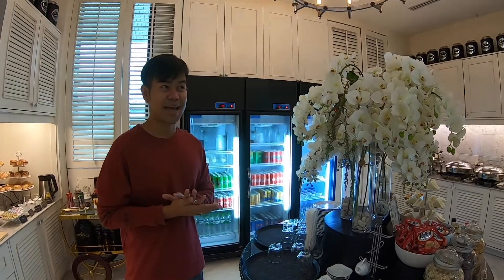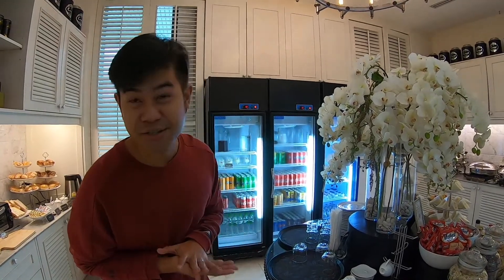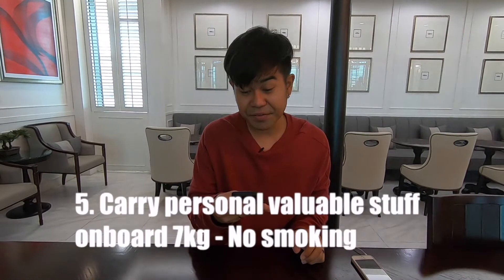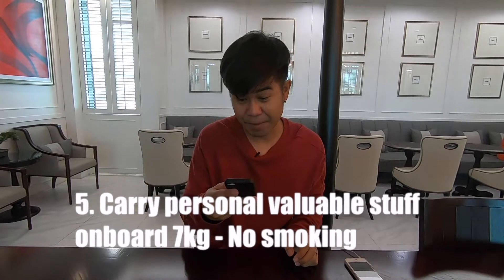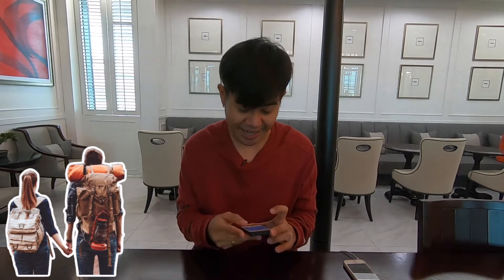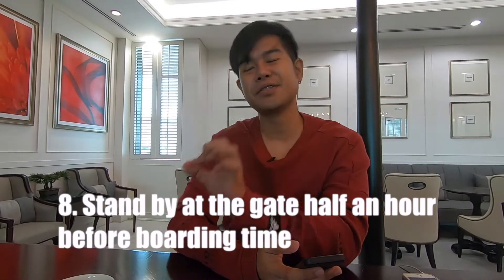EP:21 (ENG) Top 10 to do list before flight - การเตรียมตัว ก่อนเดินทาง บนเครื่องบิน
This EP is to guide you on what to do before flight in total 10 actions - it is useful regardless you are a frequent flyer or just an occasional traveler !!!

Location : Coral Executive Lounge at DMK Airport

Sweet Chocolate Thai Boyd - Eat/Travel/Enjoy - to share our lifestyle and may be diary of a simple happiness life of a Thai Boyd who is purely born and raised in Thailand, Sweet Chocolate hearted and super self/difference respect - Hope you all enjoy this channel

Until we meet again - See ya !!!